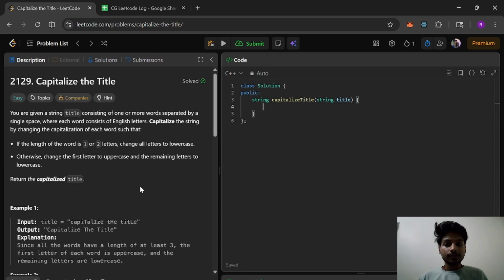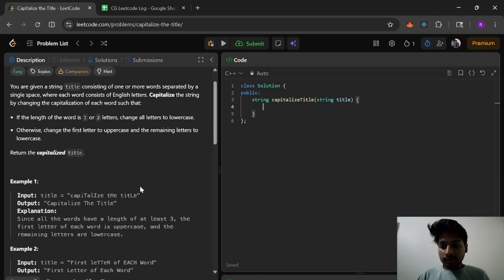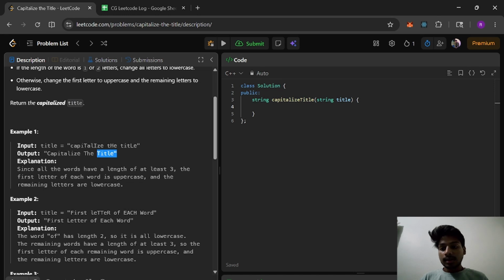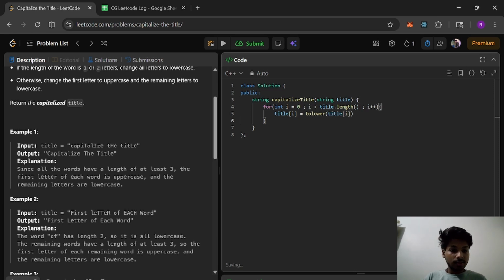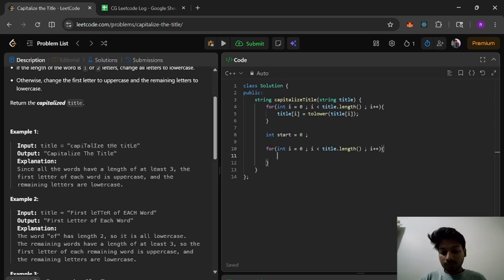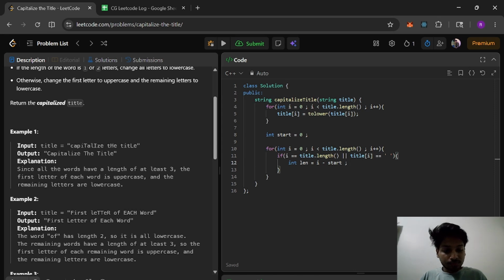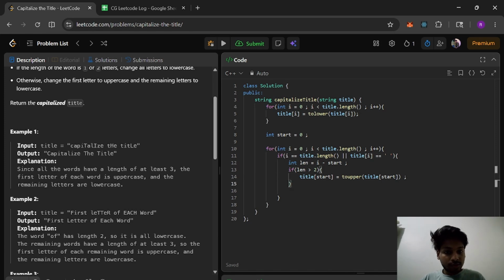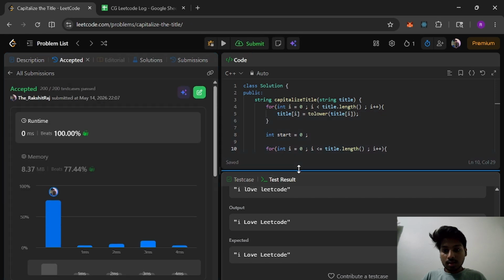LeetCode 2129 Explained in C++ | Capitalize the Title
🚀 In this video, we solve LeetCode 2129 — Capitalize the Title using an easy and beginner-friendly approach in C++.

💡 In this video you’ll learn:

String traversal
Lowercase & uppercase conversion
Word length checking

💻 Language: C++